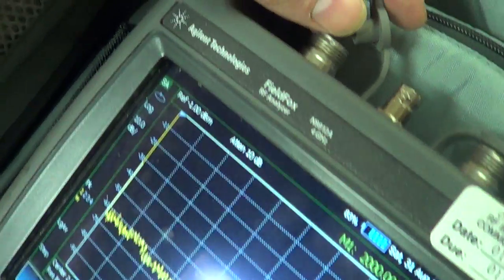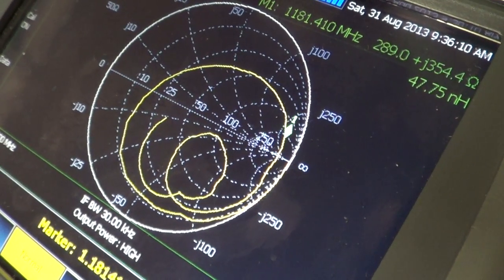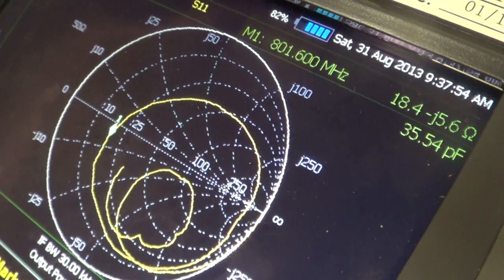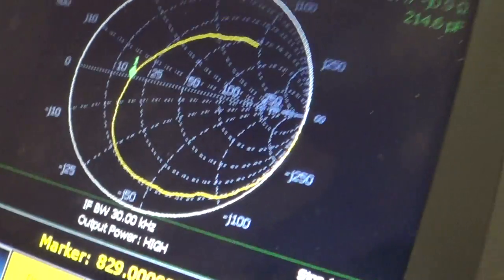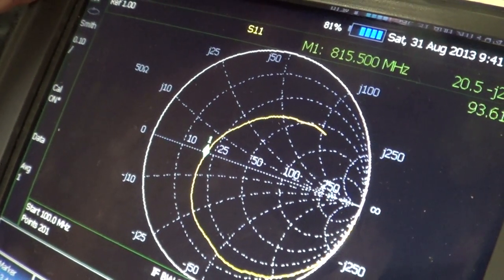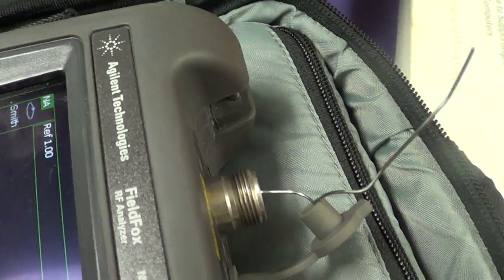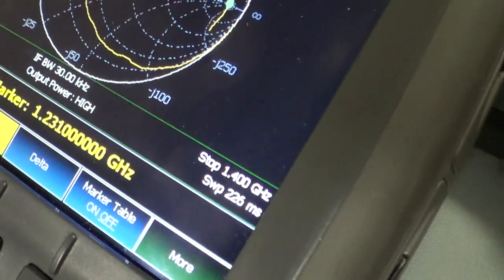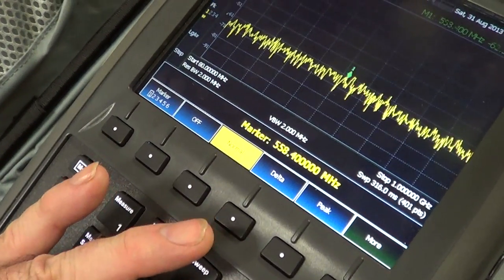FieldFox N9912A Paper clip Antenna Resonance via Smith Chart in NA mode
Paperclip as an antenna. First resonance is at 1/4 wave at 824Mhz.